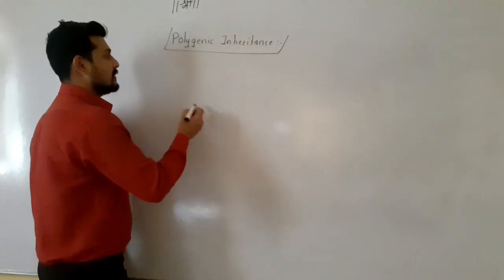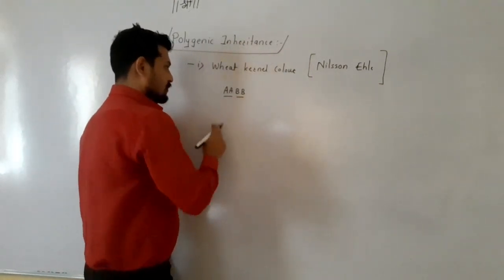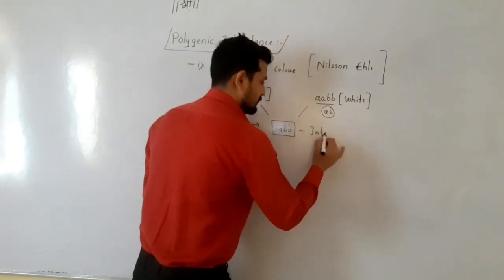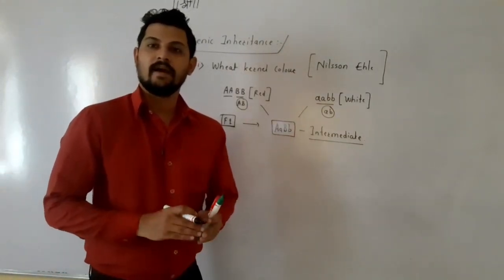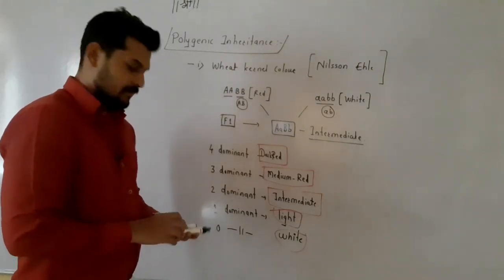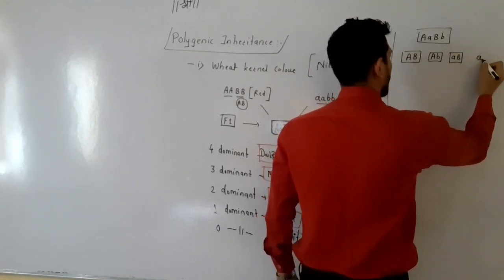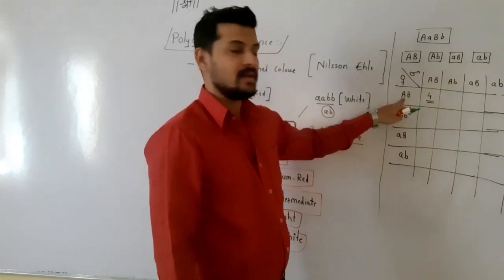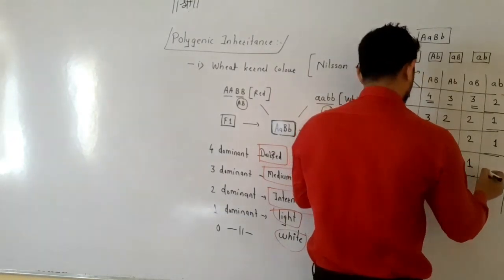POLYGENIC INHERITANCE ( INHERITANCE AND VARIATION)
In this video I have explained POLYGENIC INHERITANCE. These are exceptions to the mendelian ratios.

About: Sagar Shahane BIOLOGY is a YouTube channel, Where you will find videos about biology, Videos related to NEET , CBSE and State boards. BIOLOGY NCERT STATE_BOARD newsyllabus NEET SYSTEMATICS IN LIVING ORGANISMS